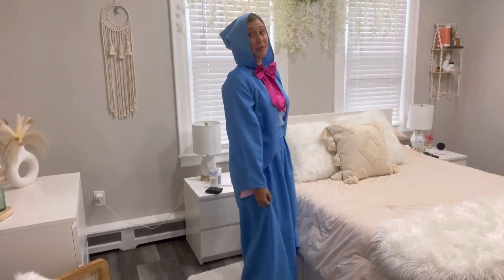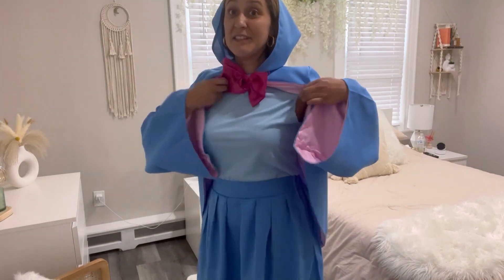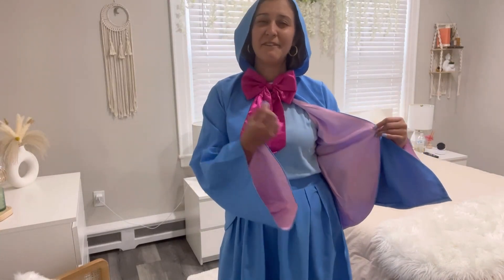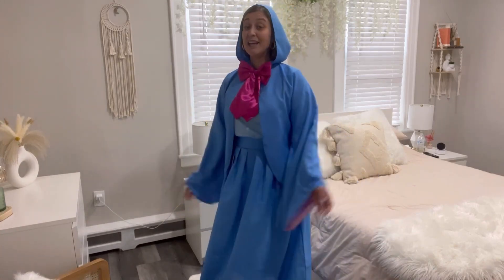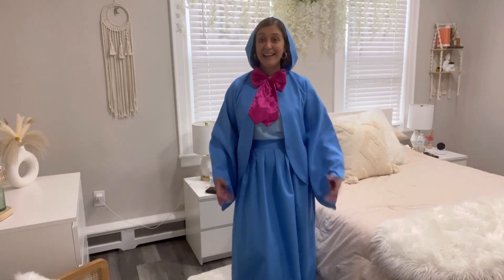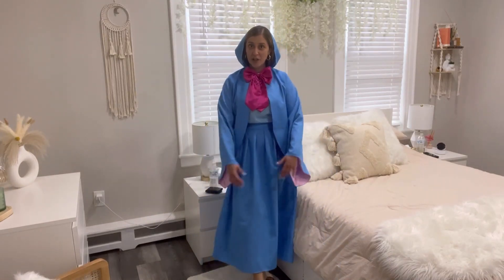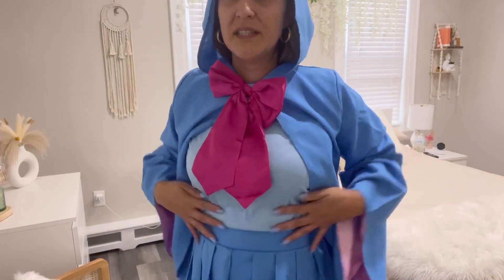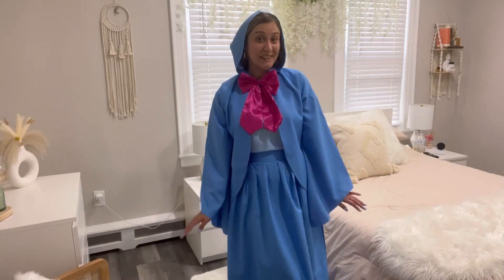Fairy Godmother Costume for Women Adult Halloween Outfit Plus Size Girls Review